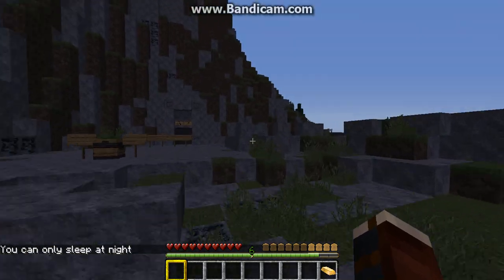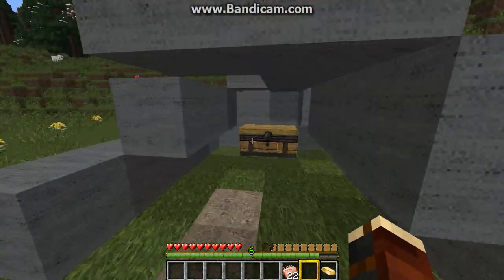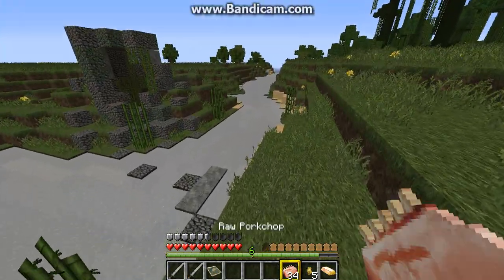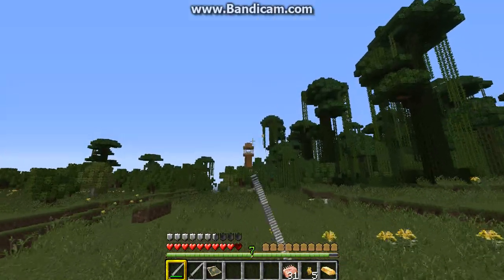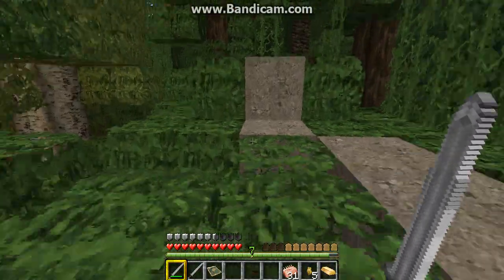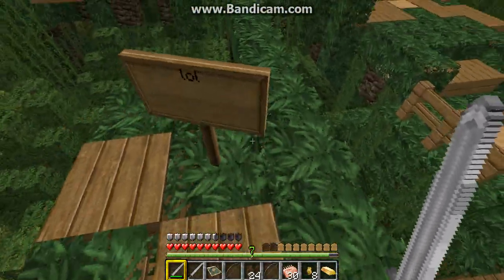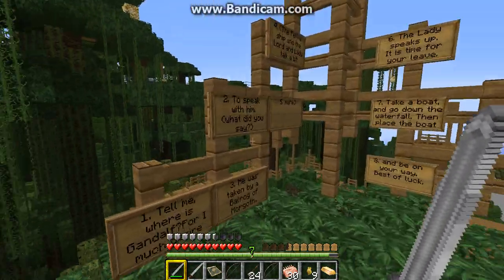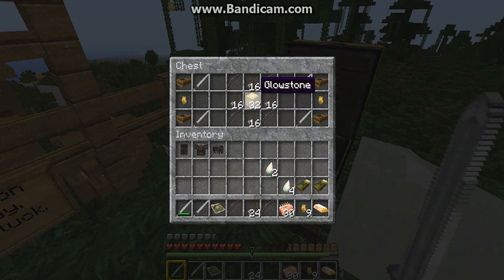Minecraft lotr adventure map w/zeldalinkring ep5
WHY DO SHADES NOT WORK FOR ME!!!   :-(